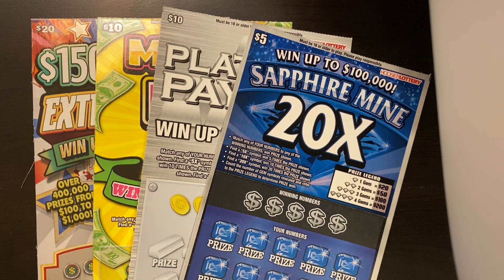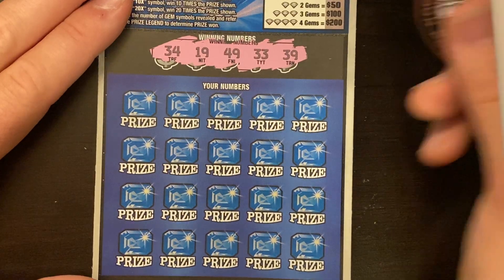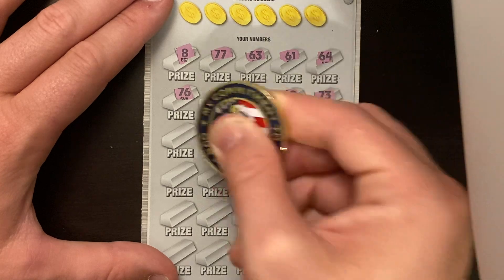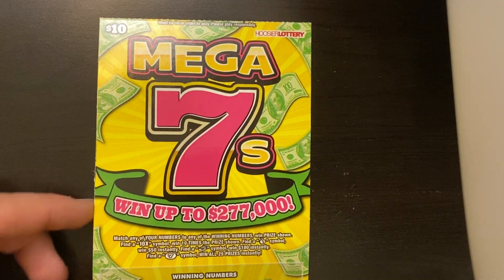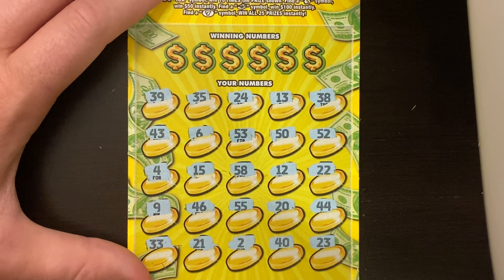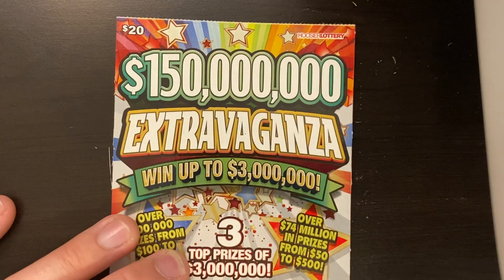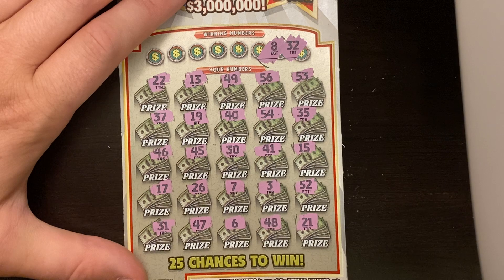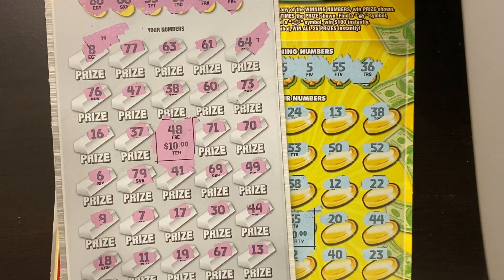ILL TAKE THIS PROFIT ANY DAY OF THE WEEK😏